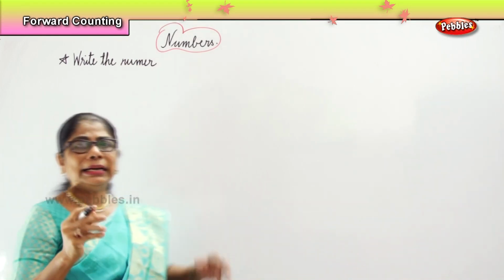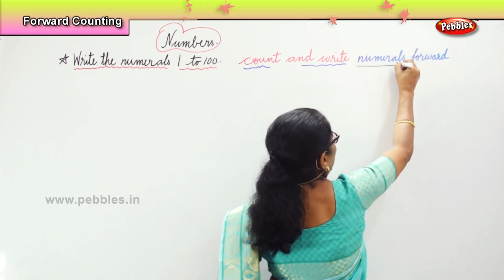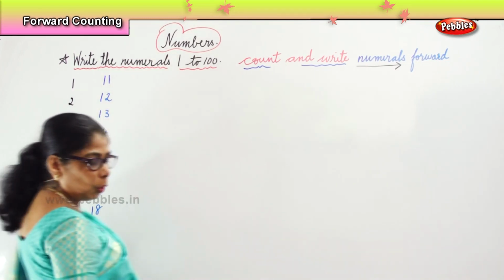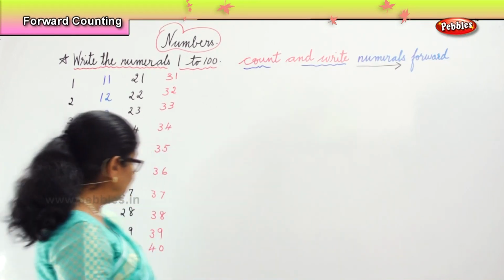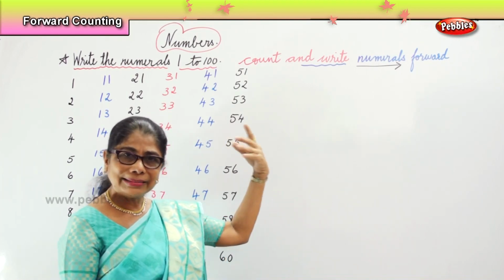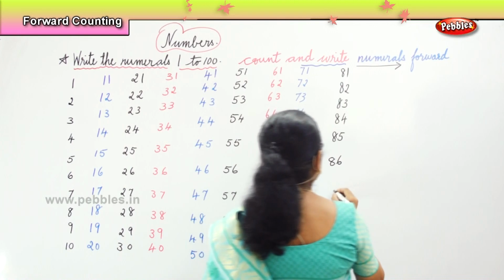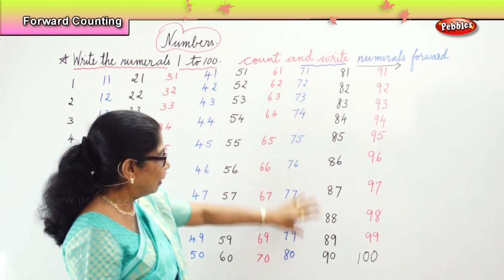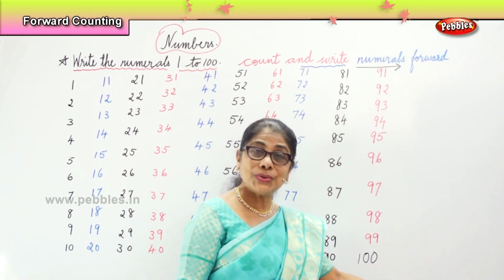Mental Maths I Forward counting I Cbse Std 1 Maths | Learn Maths Basics for Children